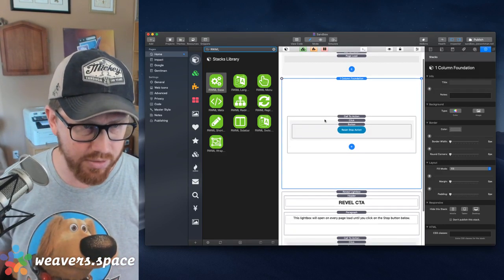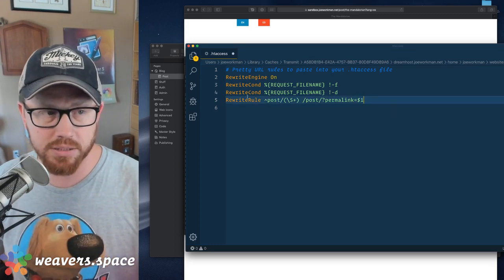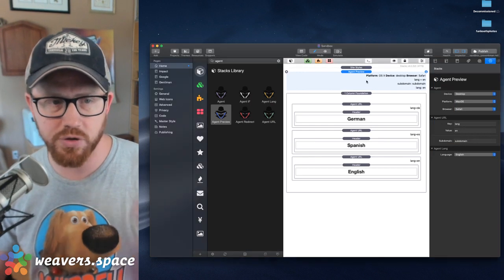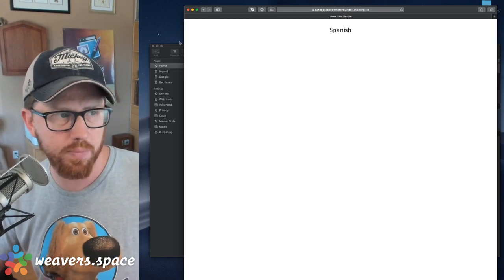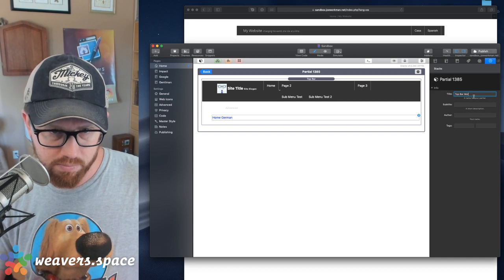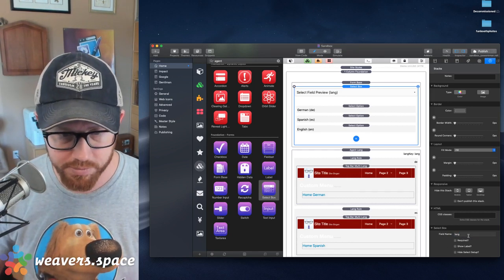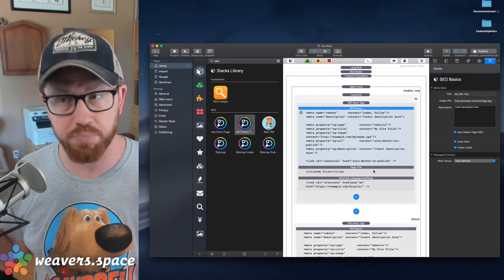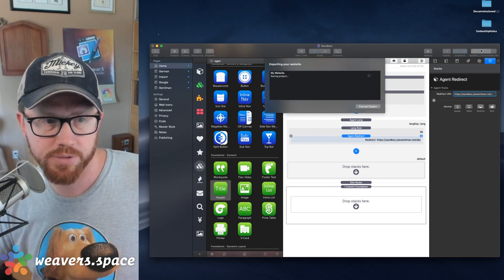Building Multi-Linguage Websites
I touched base on multi-lingual websites last week. I thought that it would be a good topic to dive into a bit deeper and discuss some of the options that we have available.